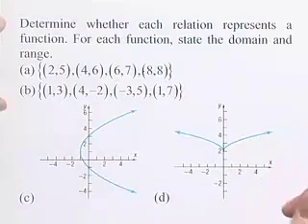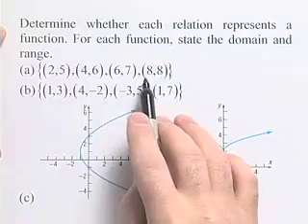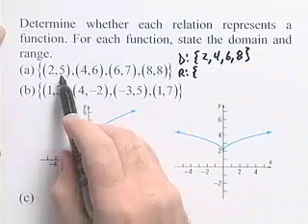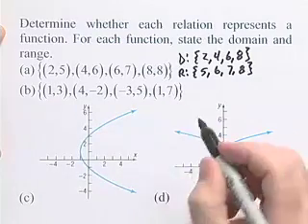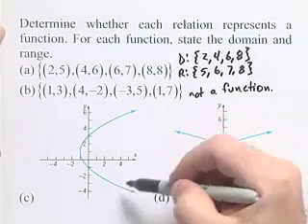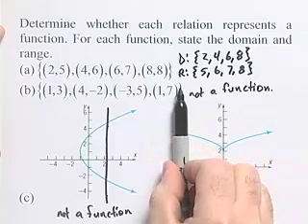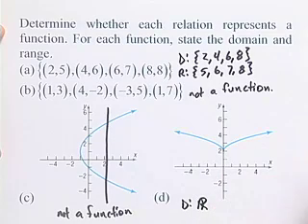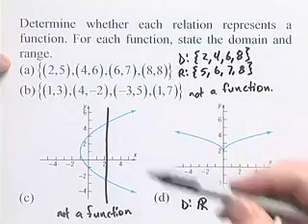Ch2 #1 ChapterTestPrepVideos Sullivan PREC 10e